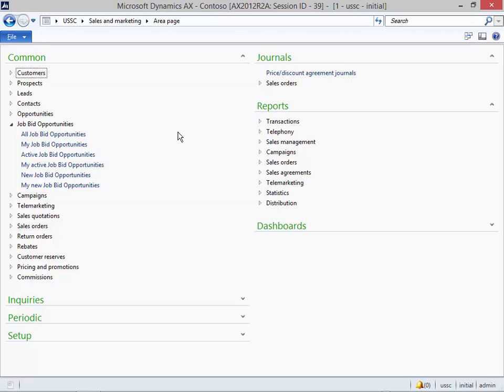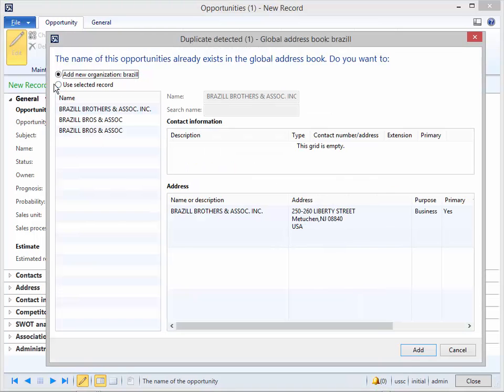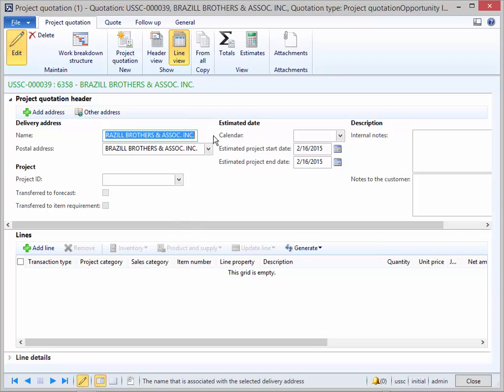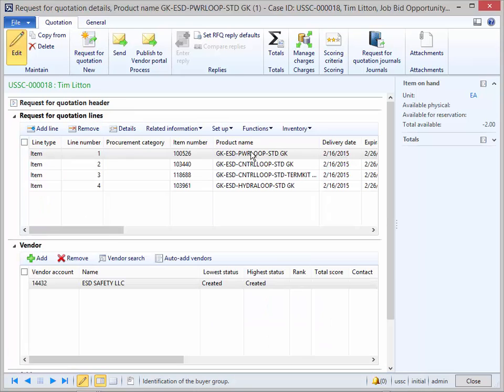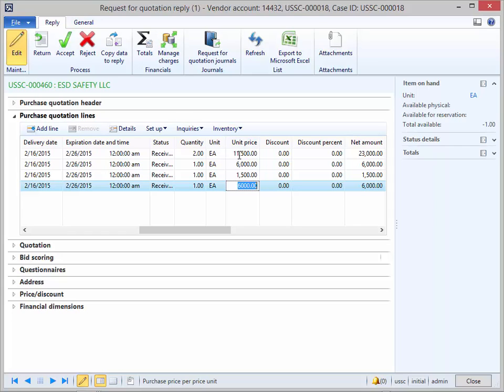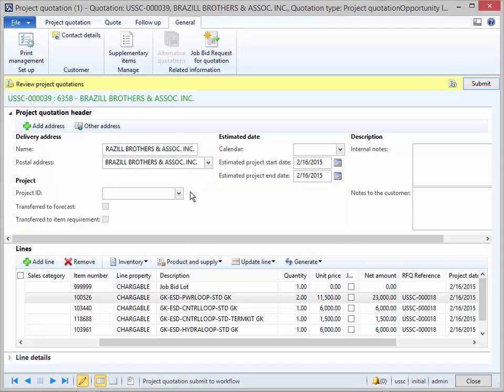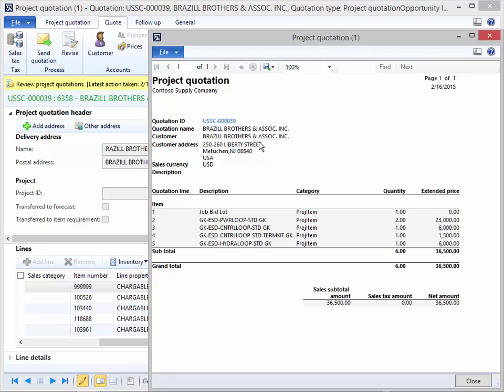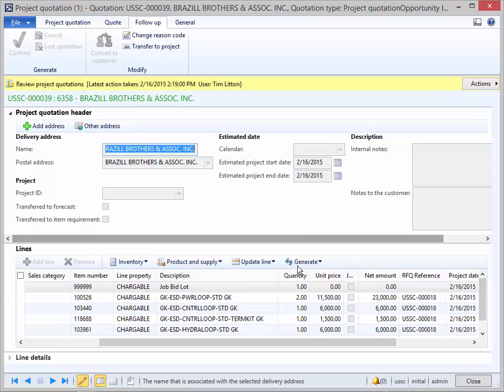Entering Job Bid Into Dynamics AX Using ASCS